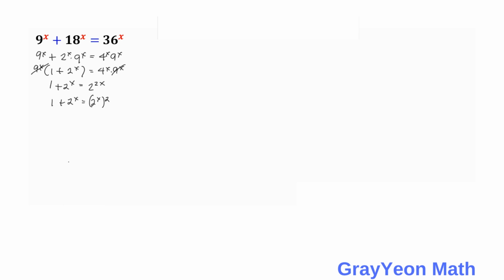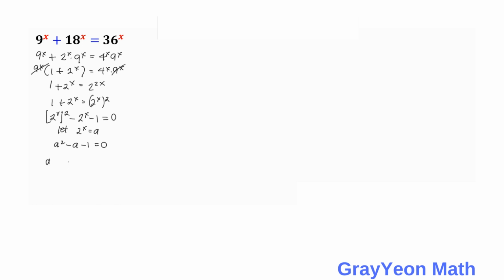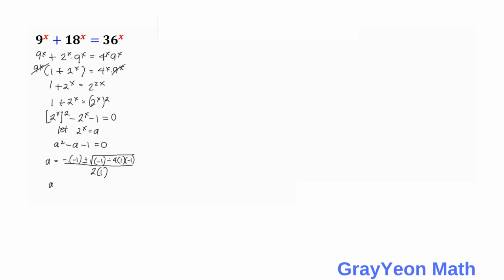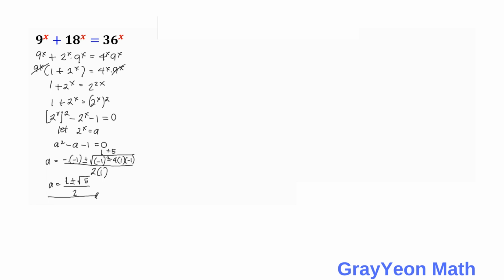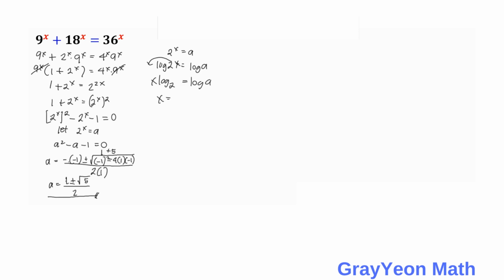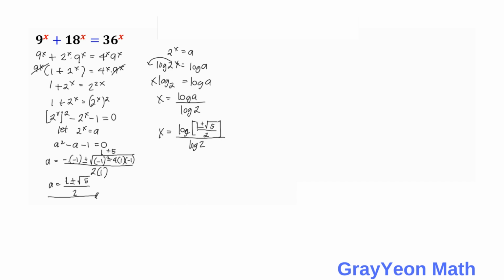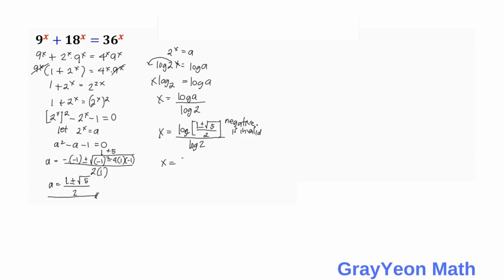How to solve exponential equation | A nice algebra equation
If you're struggling to solve an exponential equation, then this video is for you! In this video, I'll walk you through step-by-step how to solve an exponential equation if you're having trouble.

By the end of this video, you'll know how to solve exponential equations if you're struggling and be on your way to solving them quickly and easily! So please don't hesitate to watch, and let me help you solve this equation for good!
Hello Dear Viewers, We are here again to solve an exponential equation. I will show you how to solve this exponential equation with the most efficiency and easier understanding step by step.

Still struggling in math? Just go into the video and know how to solve this kind of equation.

I used to struggle in math before but I have decided to help people who struggle in math through YouTube which gave me the opportunity to share the math skills I have.